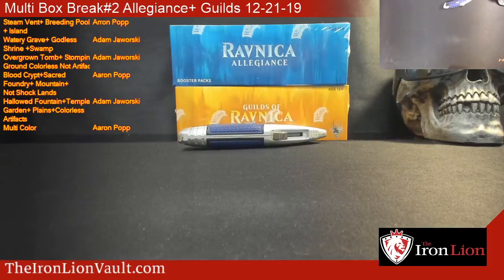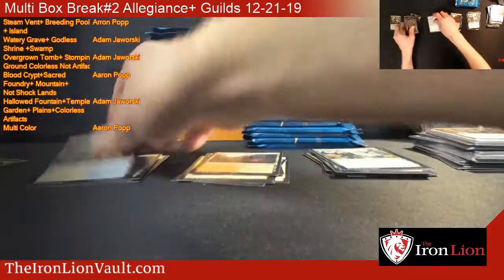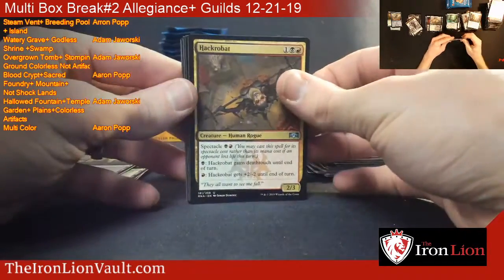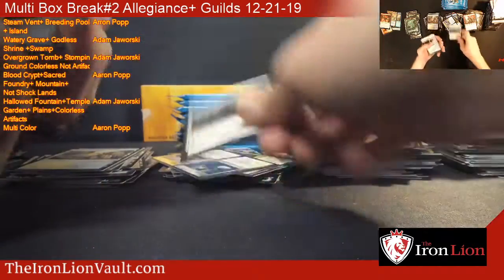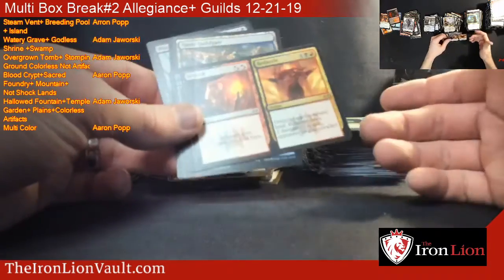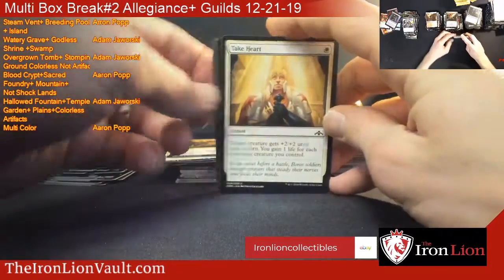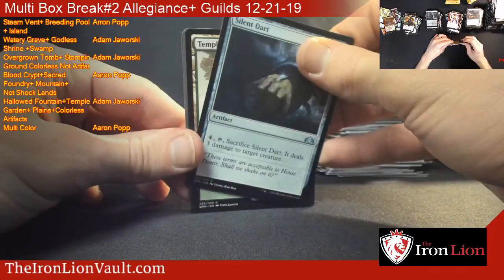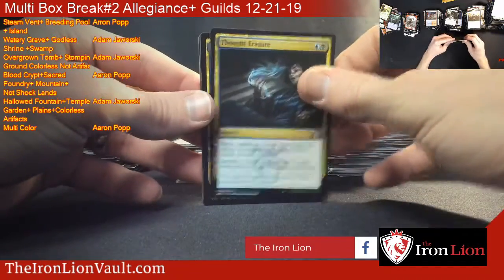Multi Box Break#2 Allegiance+ Guilds 12-21-19